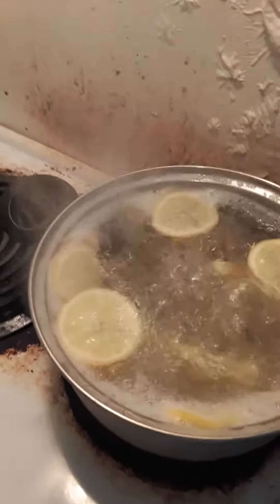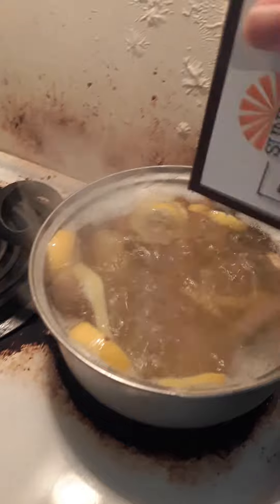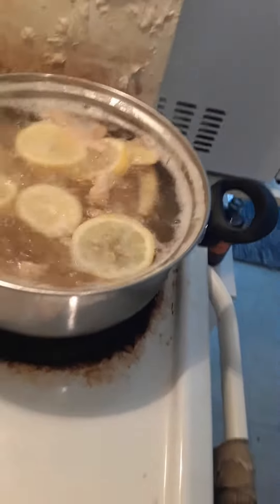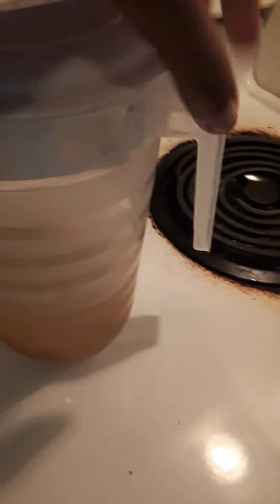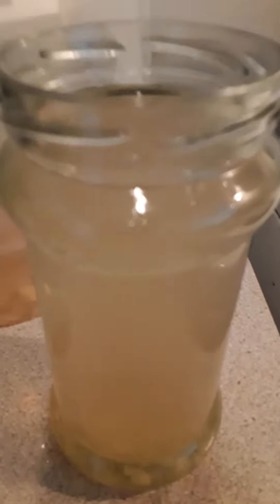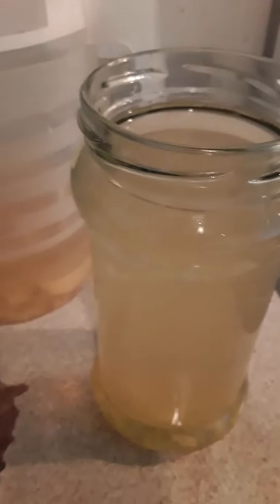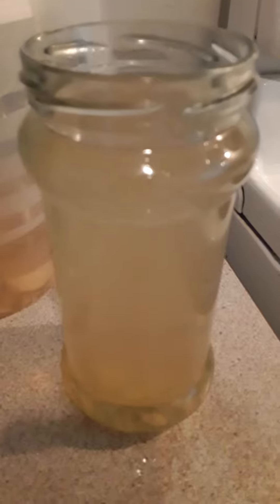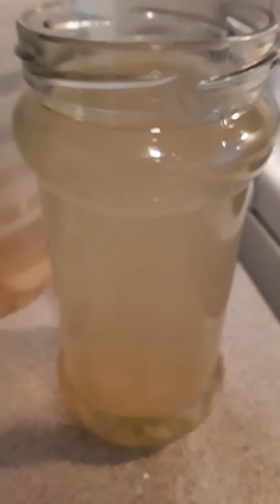Detox Lemon Ginger Tea/Drink| Recipe: Lemon-Ginger Water Kefir Part 2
Recipe: Lemon-Ginger Water Kefir